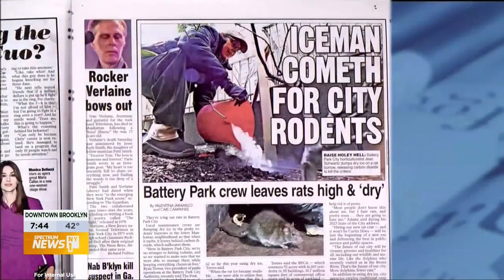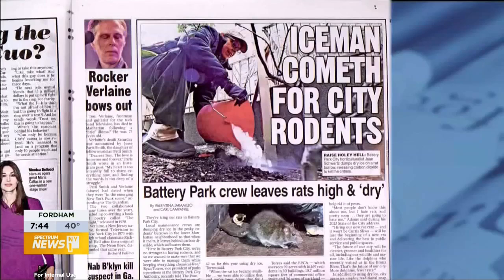BPCA Dry Ice Rat Treatment on NY1 "In the Papers"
In keeping with its rich green legacy and comprehensive Sustainability Plan, the Battery Park City Authority maintains its park and public spaces in an entirely chemical free fashion.

This extends to how BPCA manages its rodent population. BPCA employs the environmentally-friendly application of dry ice to reduce the rodent population without harming other wildlife and pets across the neighborhood, which are prone to ingest chemicals traditionally used in extermination.